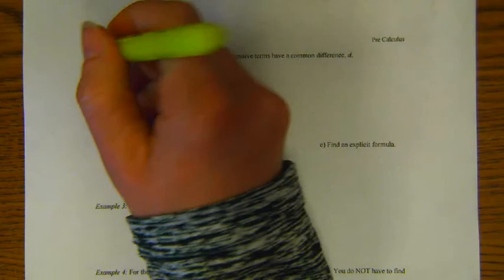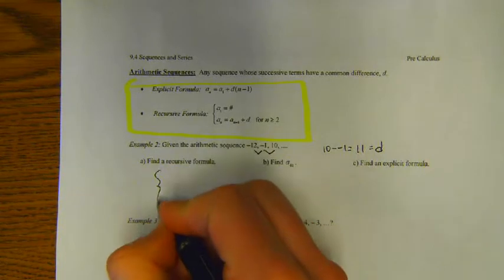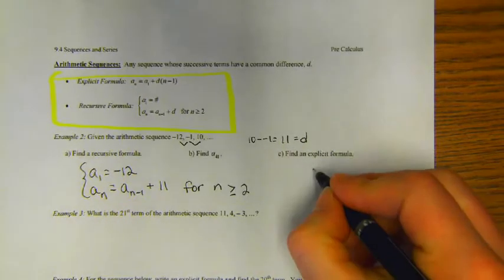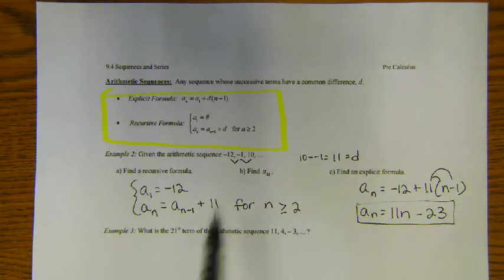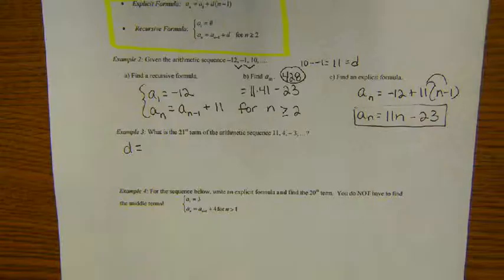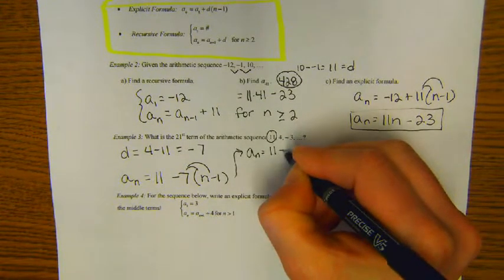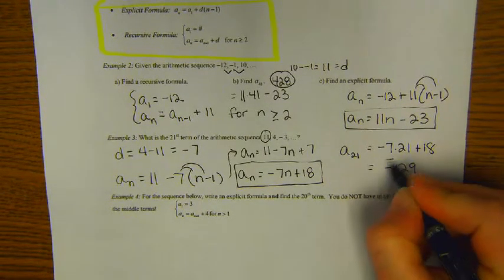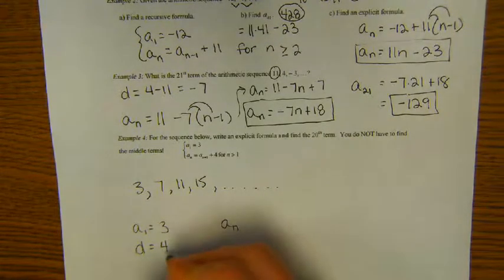9 4 Arithmetic Sequences